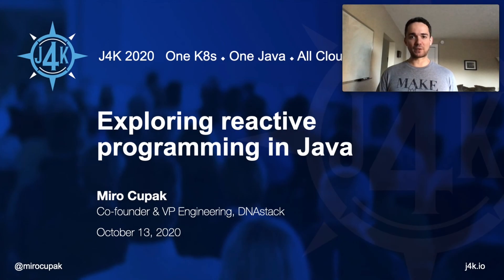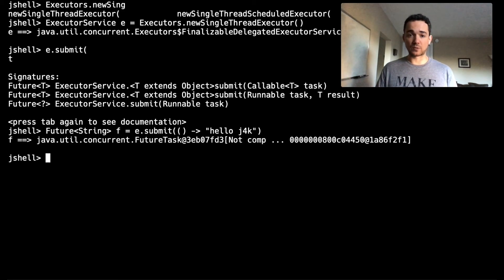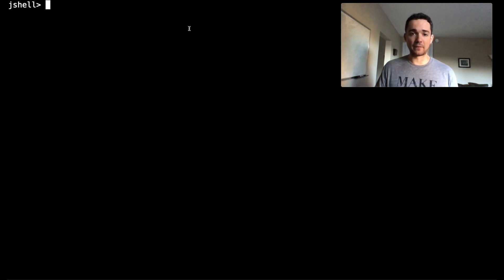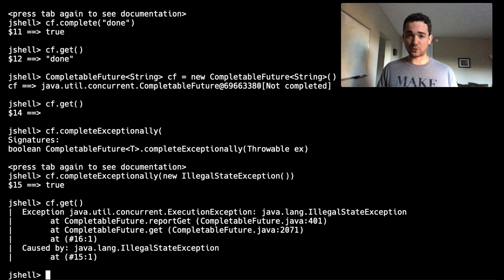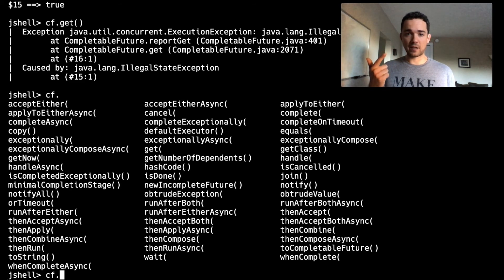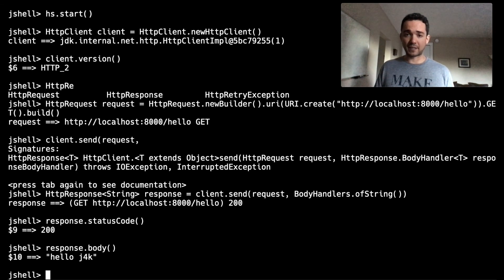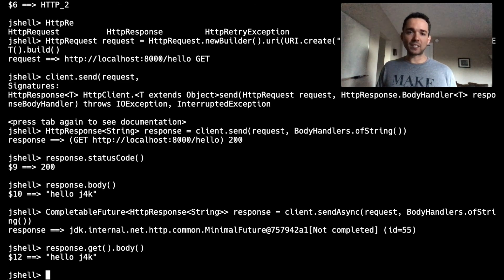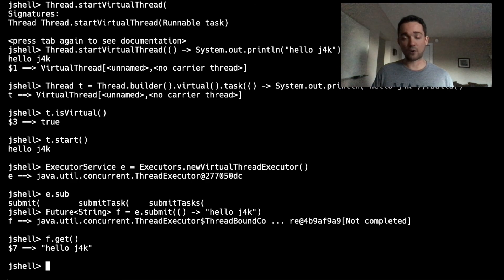J4K 2020 - Oct 13-14 - Miro Cupak - Exploring reactive programming in Java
Reactive programming in Java has gotten a lot easier in the last year. In this session, we explore new features in modern JDKs allowing us to write truly reactive applications.